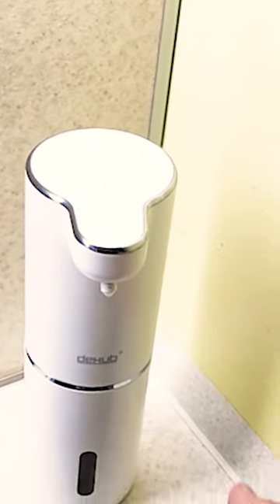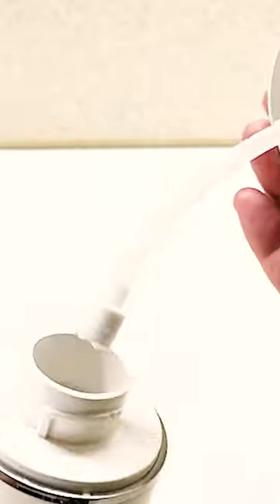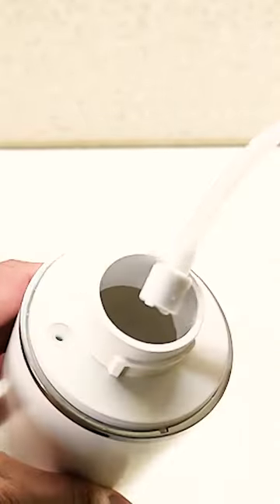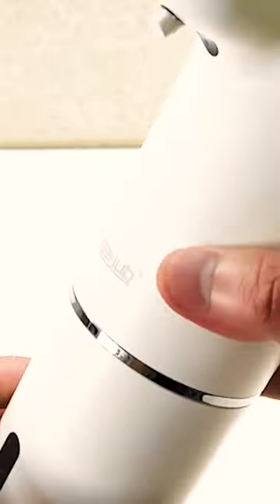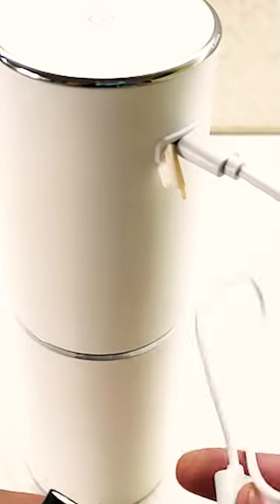Review of the best cheap automatic soap dispenser ✅ Which one to choose for home? ✅